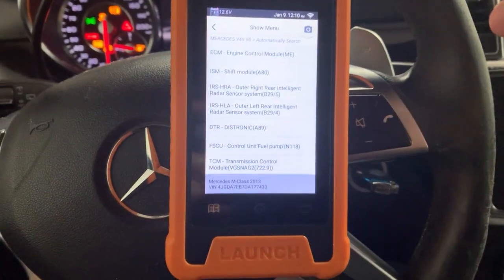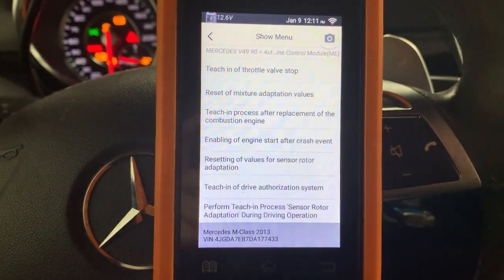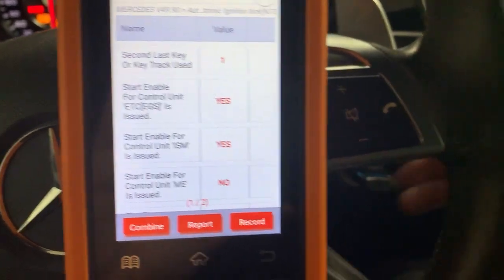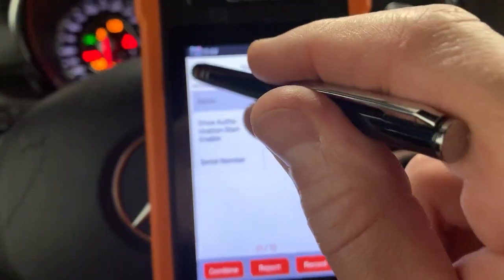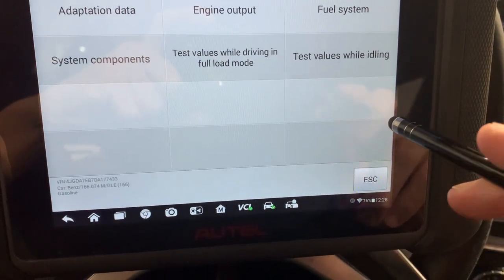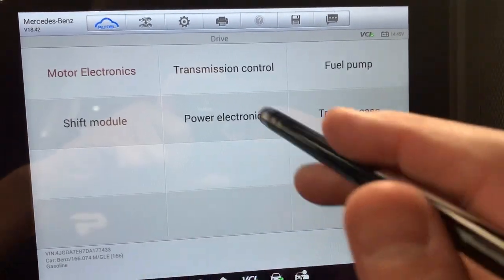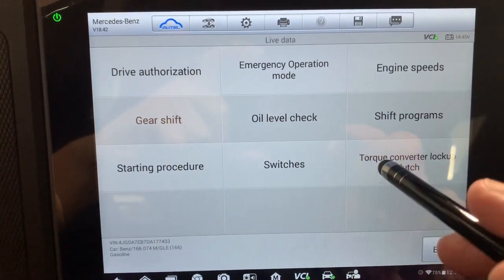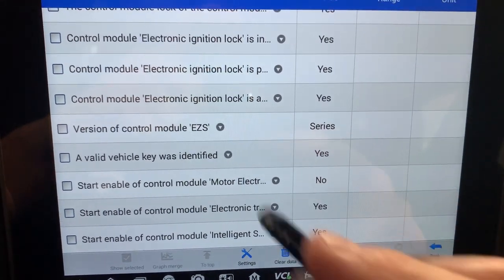2 reasons your Mercedes-Benz won't start , no crank , that you did not know!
Mercedes won't start
In this video I explain the 2 unknown reasons why a Mercedes-Benz will not crank.
The first is after an accident the srs module sends a crash signal to the ME control unit which prevents starting.
You have to reset this value with a scanner.

Second, there is what is known as Drive Authorization.
The following items all must match vins and allow release of drive authorization to either allow the car to crank, or shift into gear.
ME-SFI ( engine module)
ETC/VGS ( trans module)
ISM ( electronic shift module on side of transmission)
ESM ( electronic shifter in center console)
EIS/EZL (electronic Ignition lock/Electronic ignition switch)
Key fob(if key fob is bad or the eis is bad it will not unlock the switch to turn or start the car)

Lou Palomino